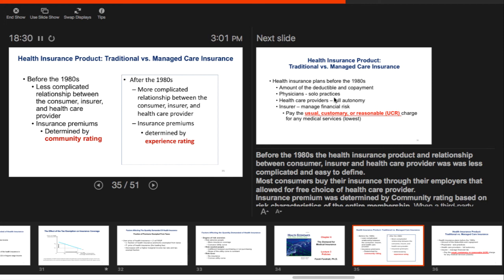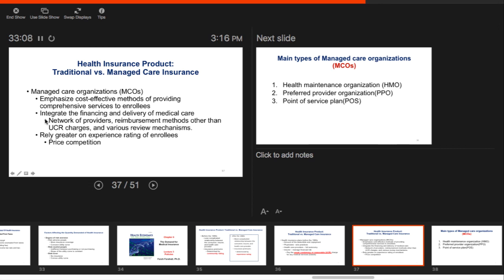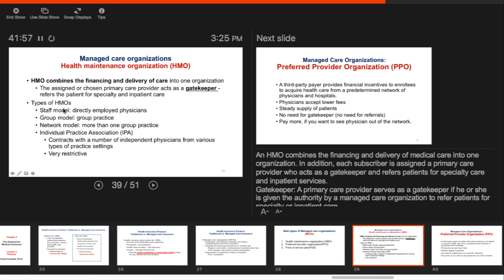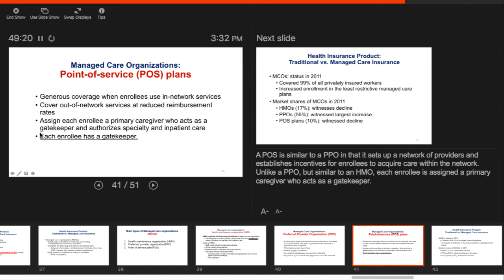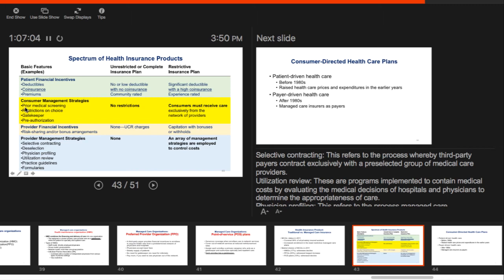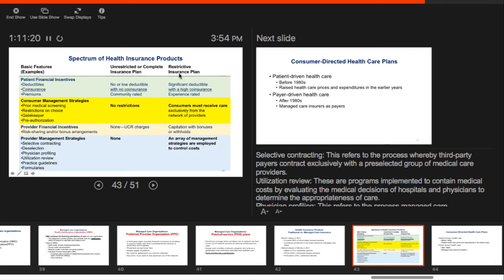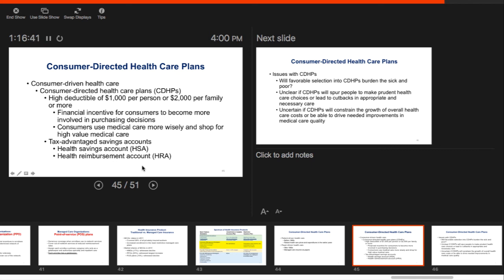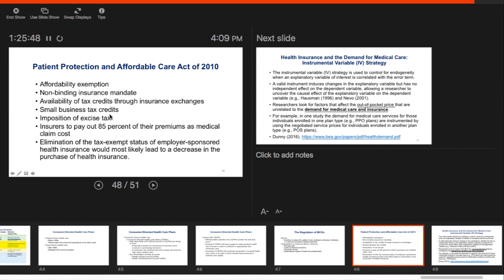Chapter 6: The Demand for Medical Insurance Lecture 3: Policies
Chapter 6: The Demand for Medical Insurance
Lecture 3: Policies